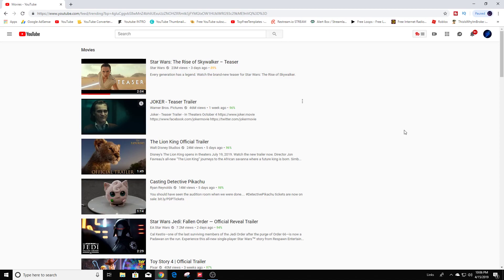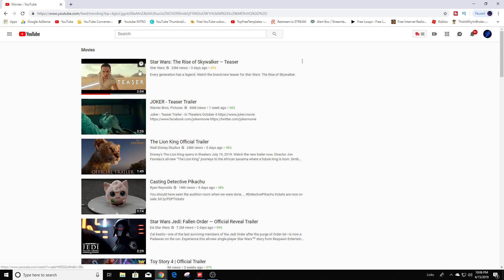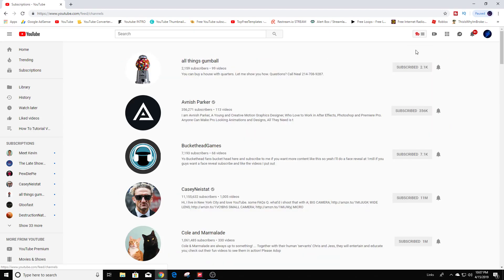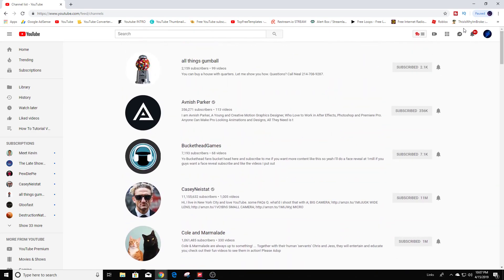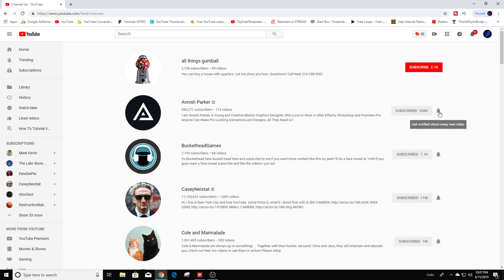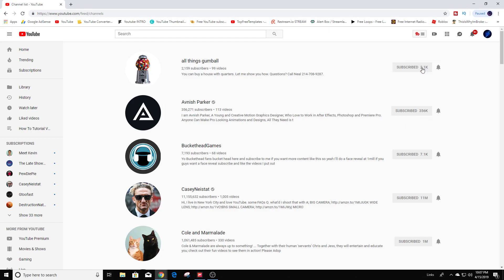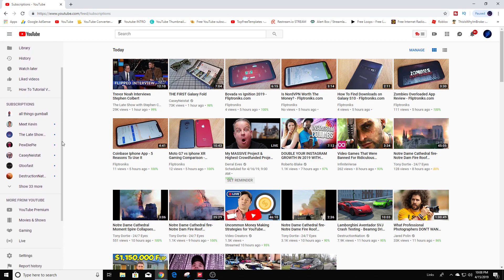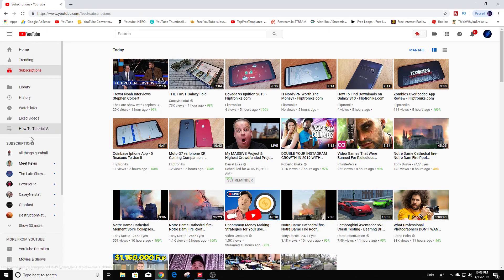How To Unsubscribe From A YouTube Channel